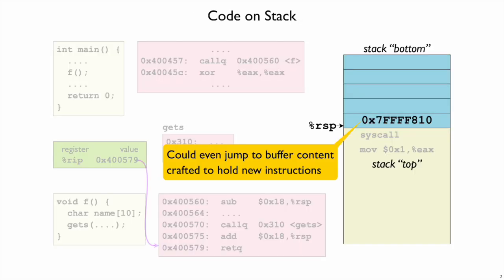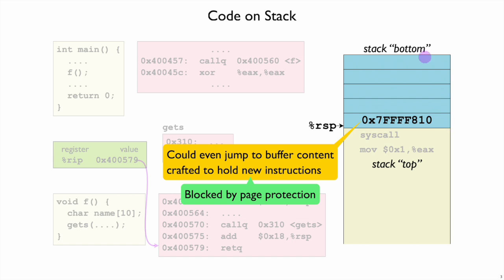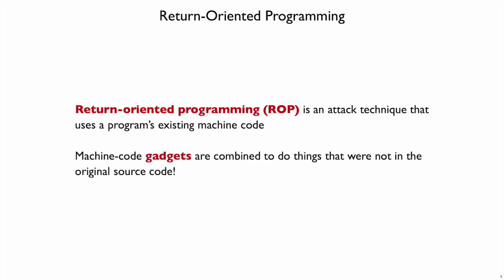Netsec Return Oriented Programming 1 - Introduction